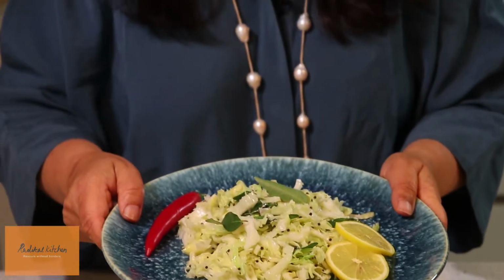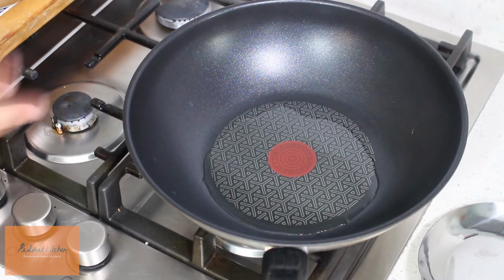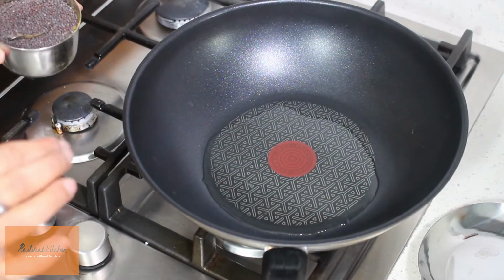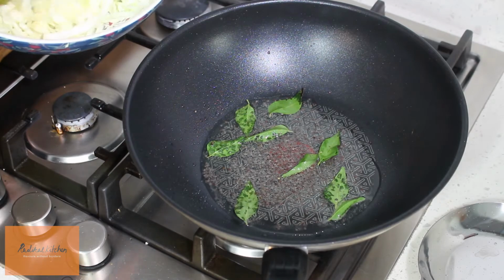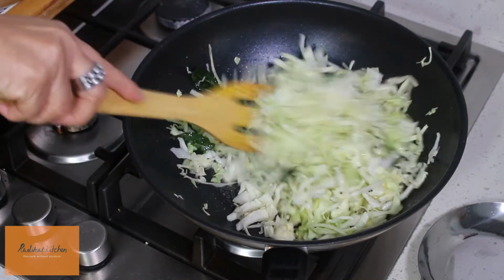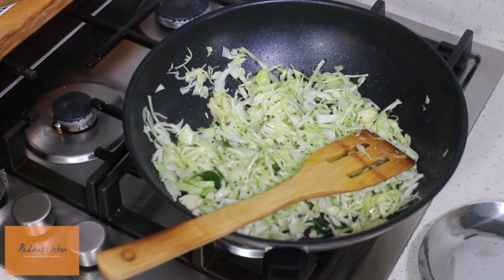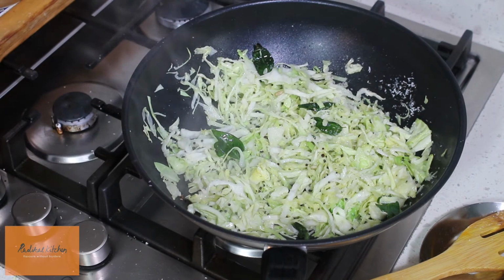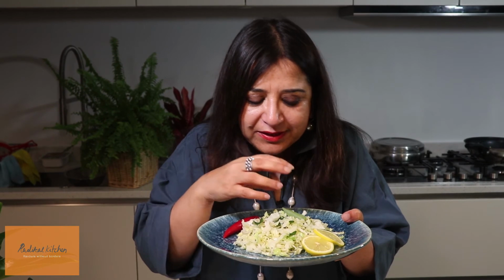Crunchy Cabbage with Curry Leaves - Fab flavours in five minutes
Welcome to another video from Radikal Kitchen. In this one, I'll show you a very easy, very quick dish which has just three main ingredients - and it literally takes five minutes!

WHERE ELSE TO FIND ME

ABOUT ME
Hello, I'm Radhika. Welcome to my Radikal Kitchen YouTube channel.

I'm super excited to bring you Radikal Kitchen, which is all about exploring and enjoying different flavours.

My journey into the world of flavours started at a very young age. Being half Punjabi, quarter Bengali and quarter Mangalorean I grew up in a home with a myriad of spices and flavours.

My mum’s kitchen was traditional yet radikal. No two meals were from the same Indian region. My husband is half Spanish and half German. This took me into another culinary adventure.

I love food. I love cooking. I love adventure. Radikal Kitchen is a journey exploring, enjoying and experimenting with flavours and foods.

Thank you for following my Radikal Kitchen journey!